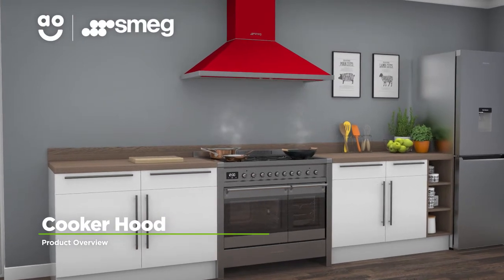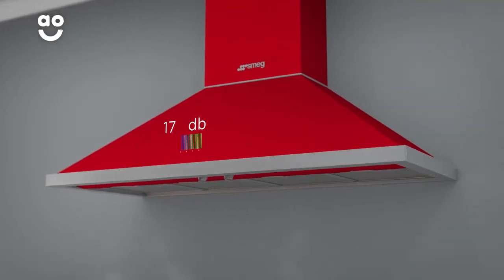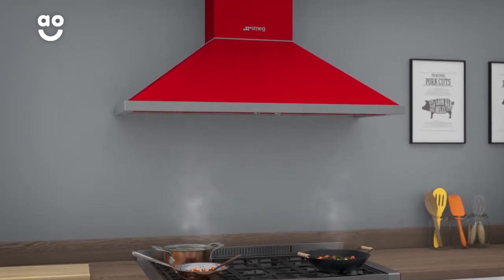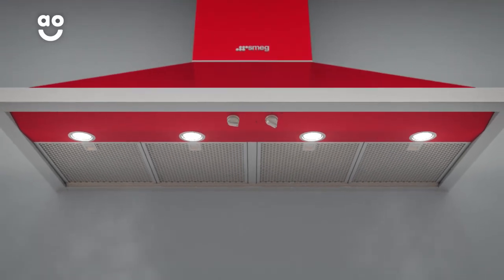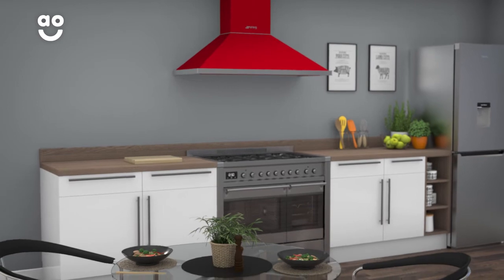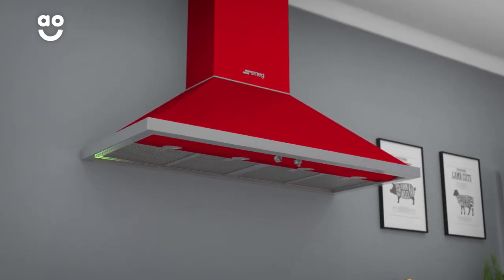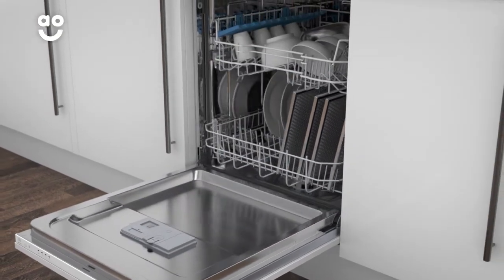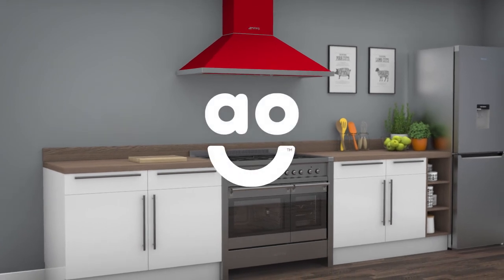Smeg Cooker Hood KPF12RD Product Overview | ao.com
Discover all you need to know about the KPF12RD chimney cooker hood from Smeg in our short product video. It has a A-plus energy rating, and a sixty-seven decibel noise level. The handy LED lighting illuminates your hob perfectly, so you can always keep an eye on your cooking. It also has 4 grease filters which are easily washable under a hot tap, making maintenance effortless.